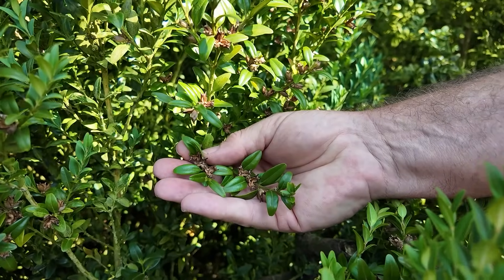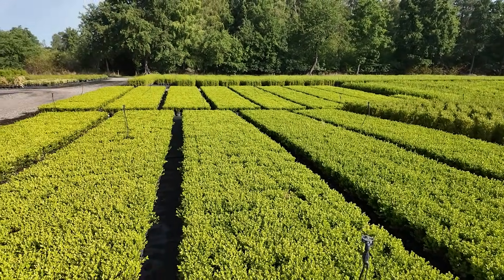Developing New Plants to Solve Problems - Better Boxwood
Incredible Amount of Work and Time to Develop Better Boxwood - In this video we travelled to Belgium to the breeder of Better Boxwood (Better Buxus) to see and hear the entire process that led to blight resistant Boxwoods.